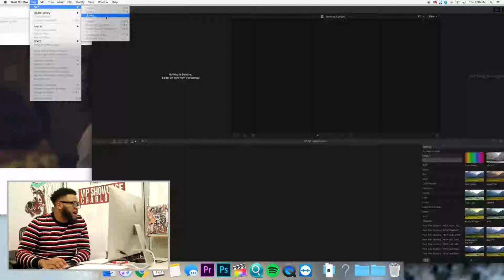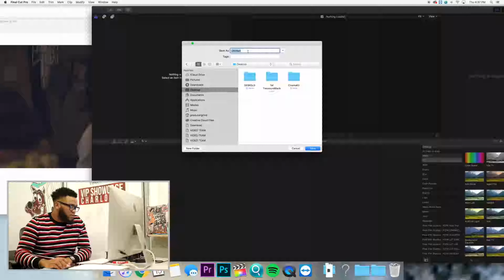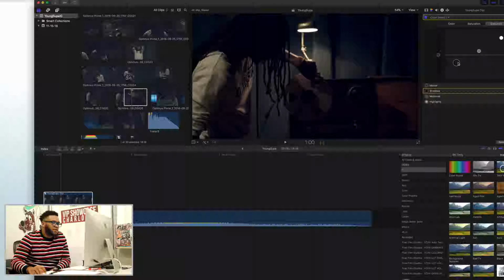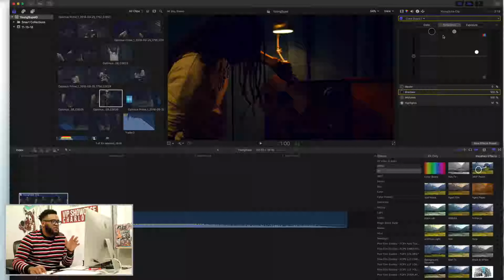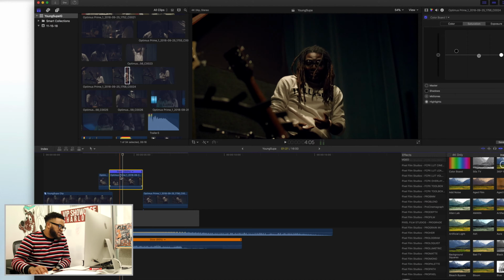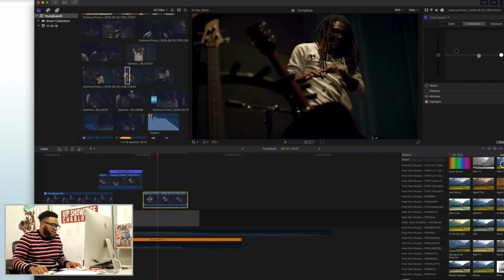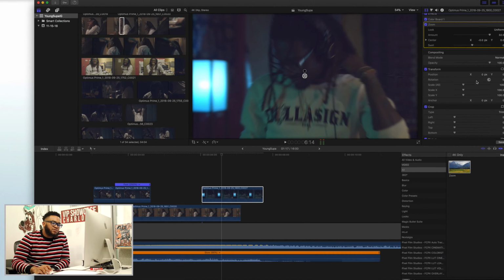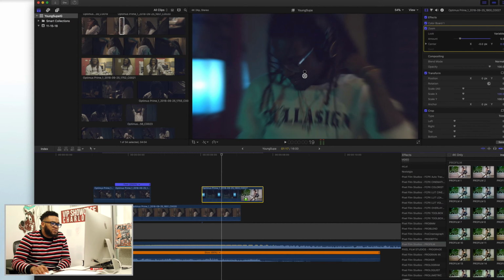My Post Production Process: Cinematics & Workflow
Final Cut Pro X Effects CINEMATIC Film Look TUTORIAL W/ CINEMATIC SOUND KIT. How to improve your videos in Final Cut Pro X. How to give your videos a cinematic look & sound in Final Cut Pro X video editing software. I cover Colour Correction, Vignette and Ken Burns. PixelFilmStudios is also a bit of an inspiration for fcpx.

This tutorial is to help others who have mentioned they would like to edit their videos to look like mine. I show the stages and effects i use to get the cinematic / film look which i have now progressed to in my latest videos.